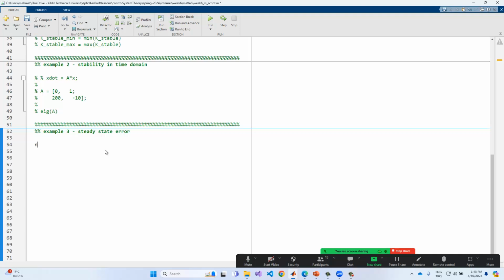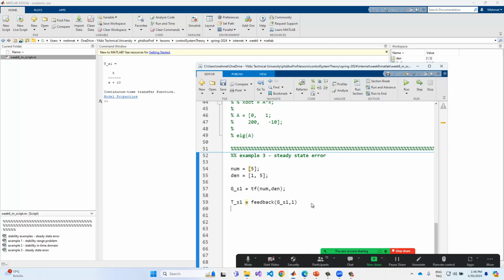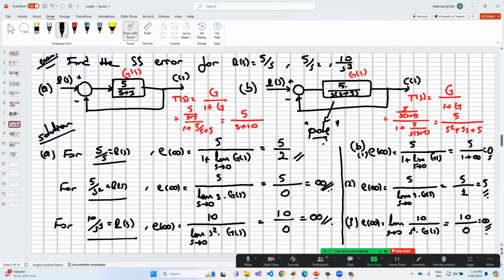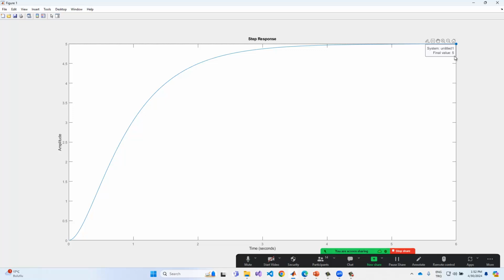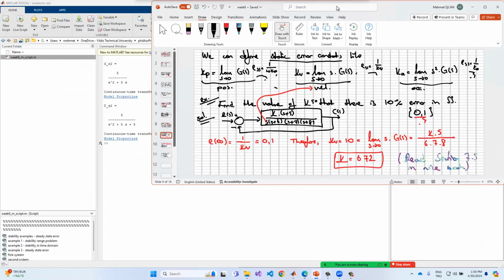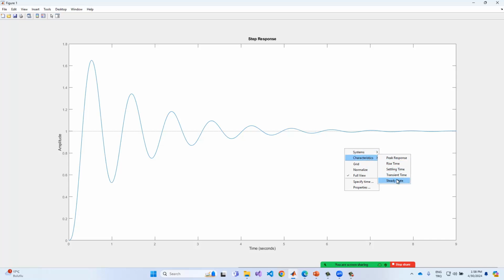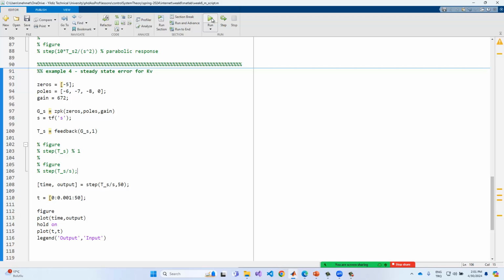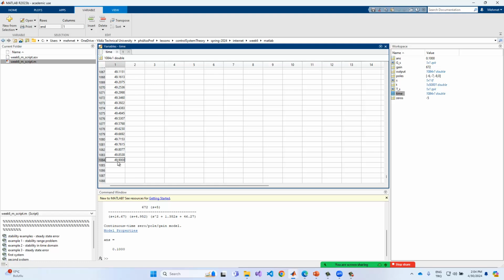2023/2024 Spring - Control Theory - Les 6-5 - Steady State Error - Matlab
In this lesson,  Steady State Error - Matlab is explained in detail.